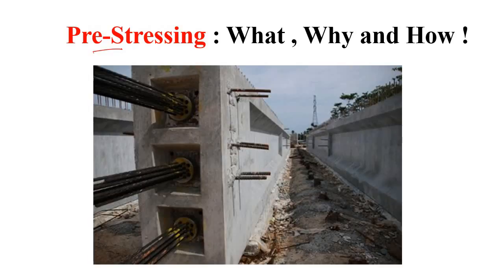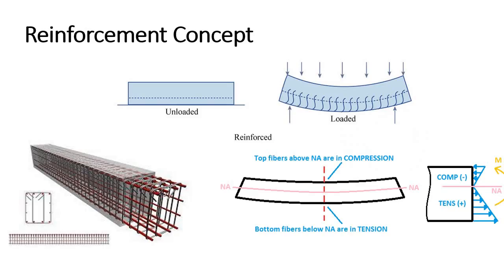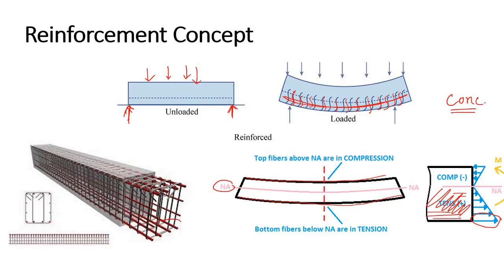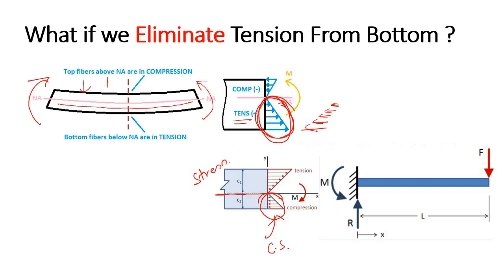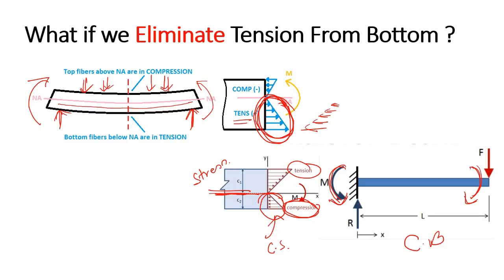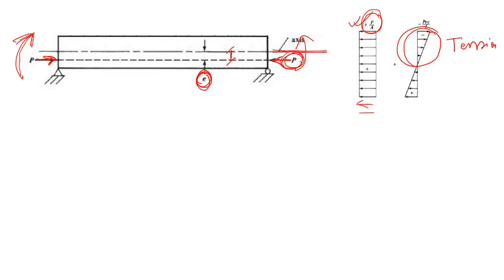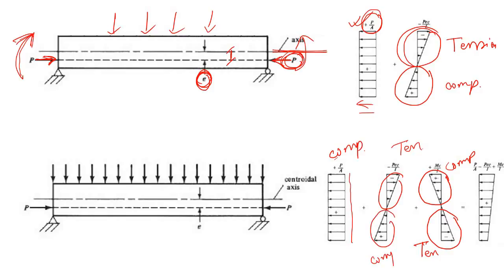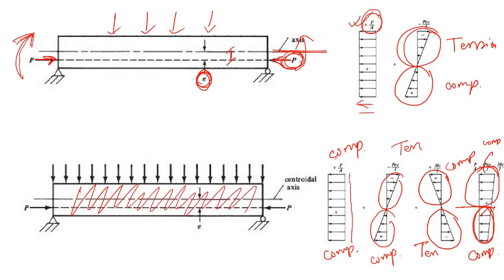Prestress Concrete : An Overview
Watch this video to lean about the -
Concept of Prestresing,
Why Prestressing is required,
How to Design the prestress concrete and many more.